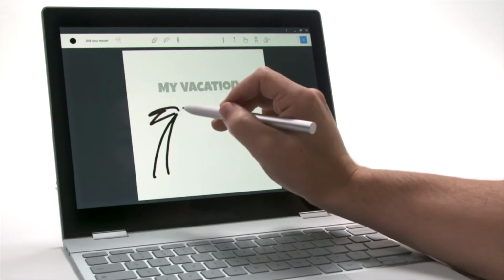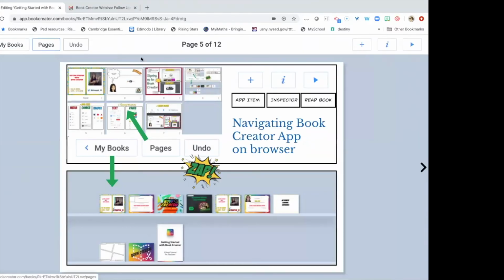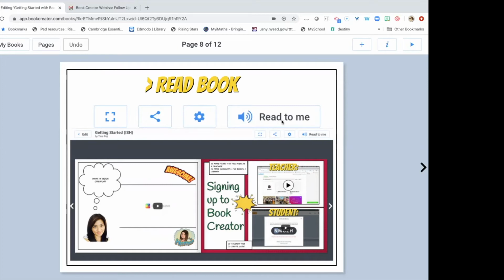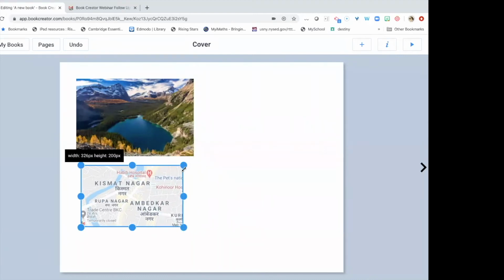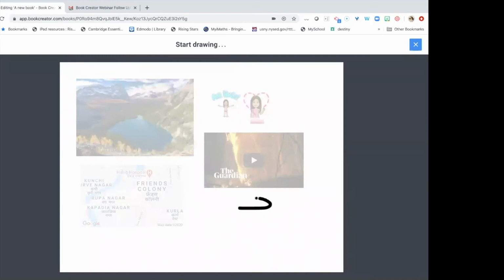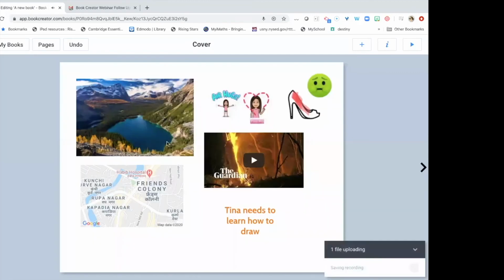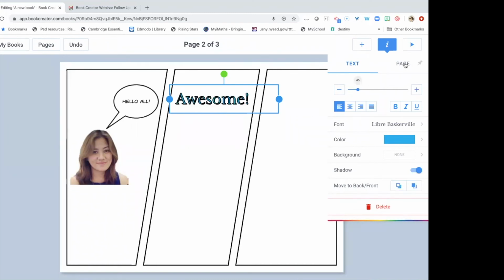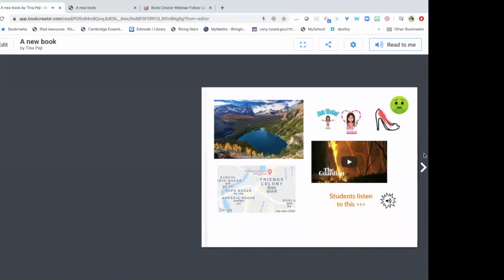Student Guide to Book Creator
I created this video to guide students in Getting Started with Book Creator.